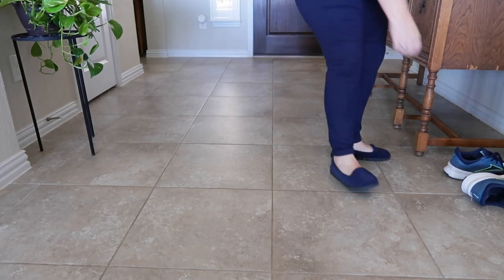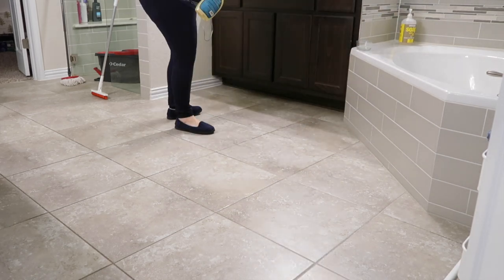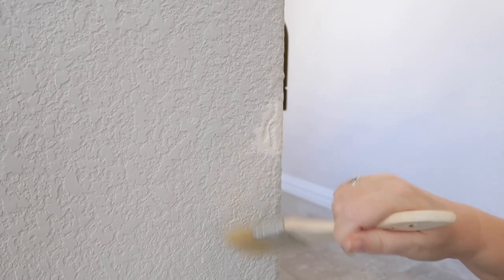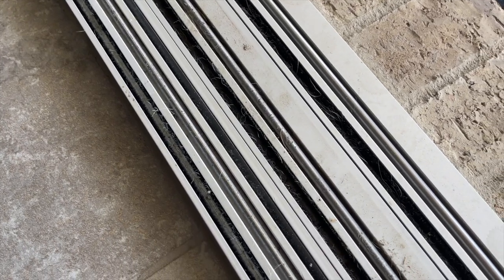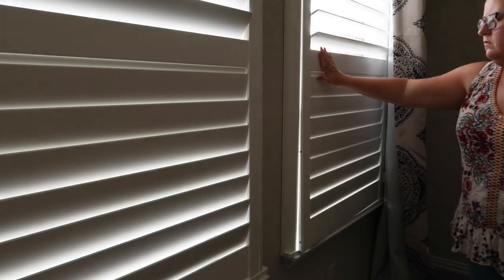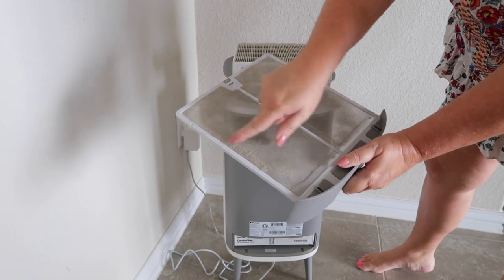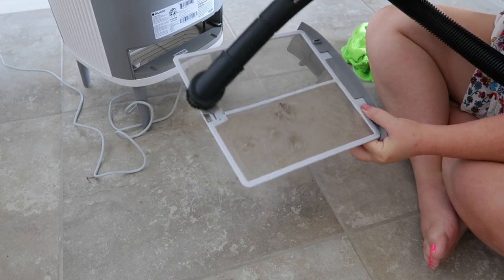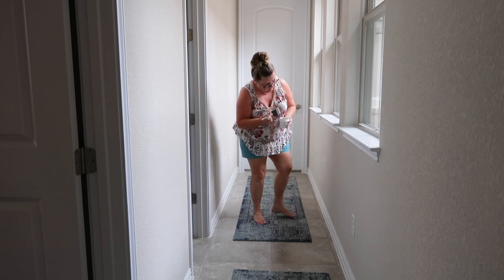NOT Your Ordinary Spring Cleaning | New Tools & Home Maintenance Binder | Mom to Moms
☀️This is NOT Your Ordinary Spring Cleaning video. Spring Cleaning can be tedious even monotonous. But not when you get new cleaning tools to try our. Today I'm showing you a new little, light way vacuum that makes easy work of many of the spring cleaning tasks that I have to do.
I also talk to you about my Home Maintenance Binder that I use to keep track of the cleaning that I've already done and what cleaning needs to get done. I also include other things in the Home Maintenance Binder that I talk about in this video. I'm doing a revamp of the binder so if you have a good idea of what to add to mine I would love to hear about it in the comments.

LINKS TO PRODUCTS:

Dupont Non Stick Dry lubricant

Gentle Grout Cleaner

Stronger Grout Cleaner

Grout brush & pole

Zing vacuum

BLUEAIR Air Purifier